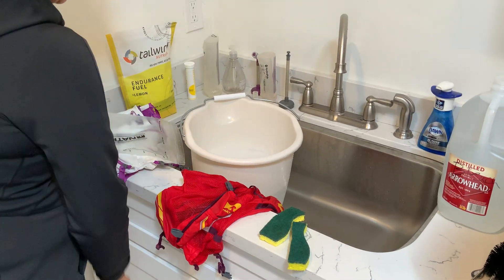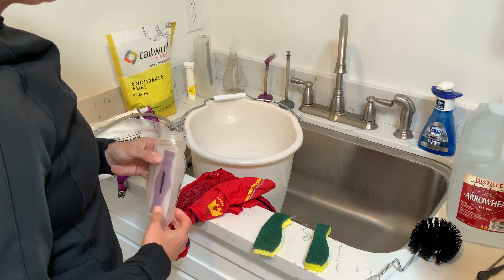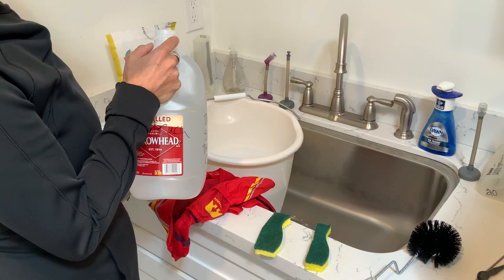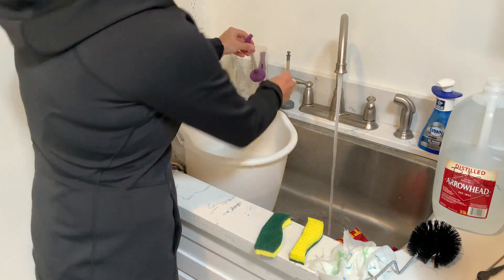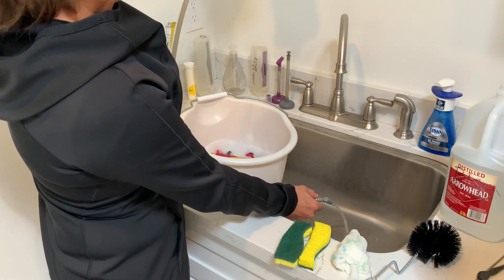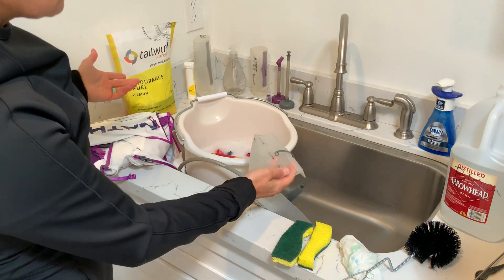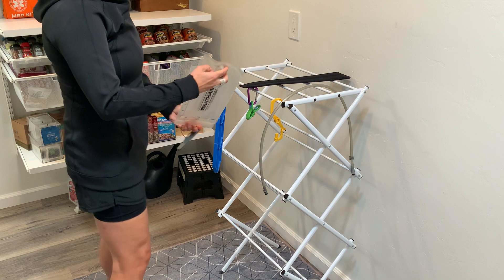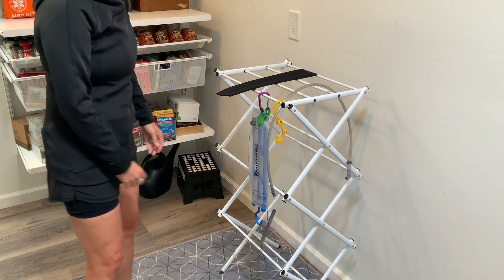How to Clean a Hydration Bladder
Coach Jenny show you how to clean a hydration bladder and bottles to avoid odor, funky taste, mold and bacteria build-up.